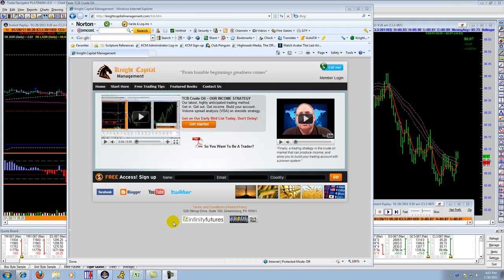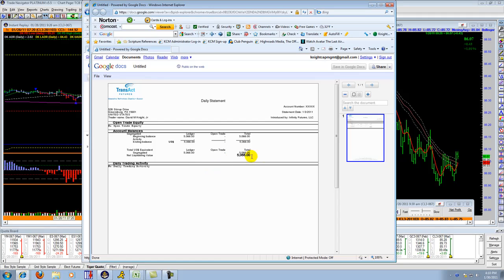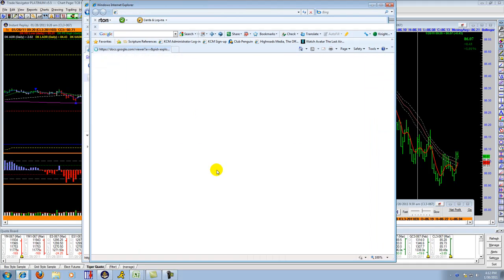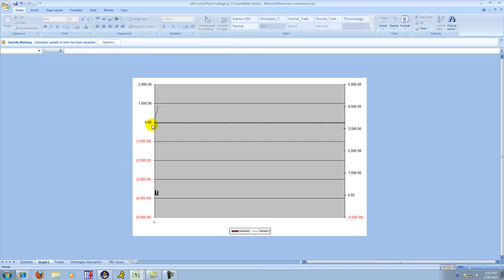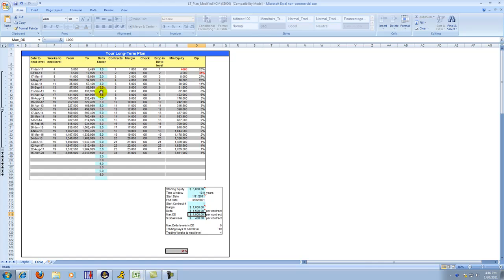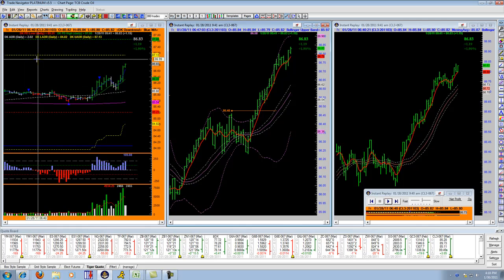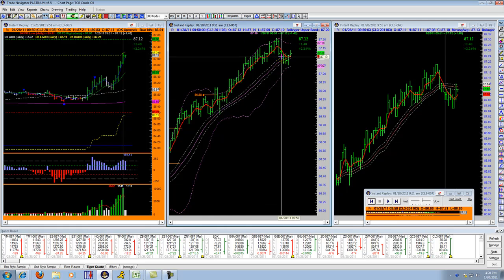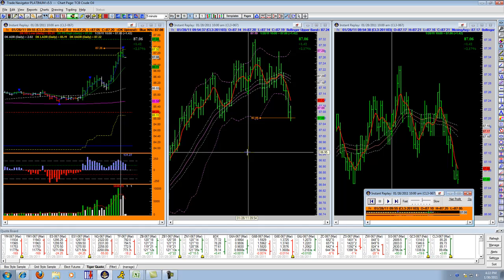KCM Lifetime Membership: Knights of the Round Table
Learn how to day trade futures with Tiger of Knight Capital Management. Our last video series showcases the Top 10 Most Frequently Asked Questions (FAQ) received from traders about how to day trade futures the right way.

Have you looked into our newest product in Crude Oil called TCB?

Good Trading,

David "Tiger" Knight